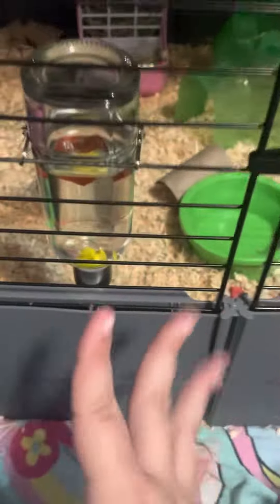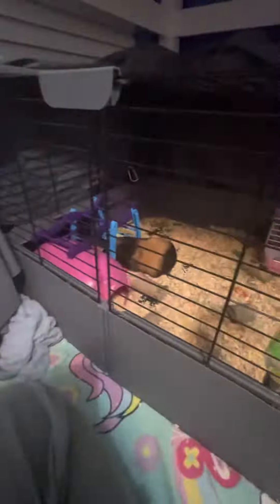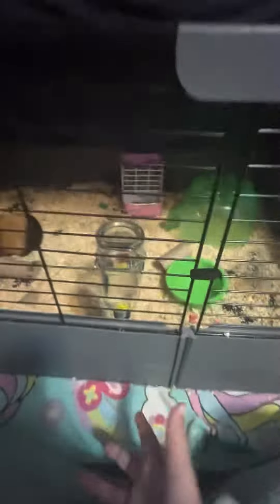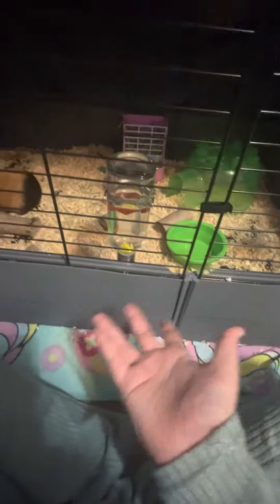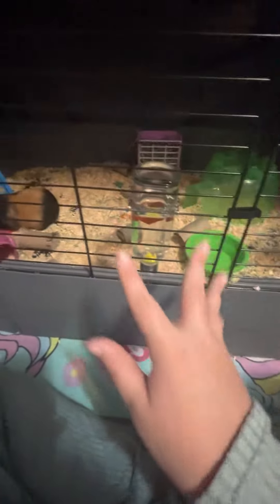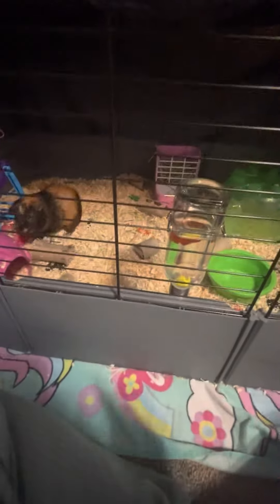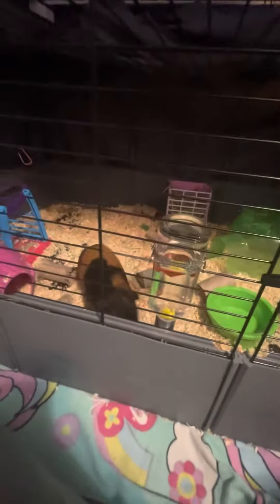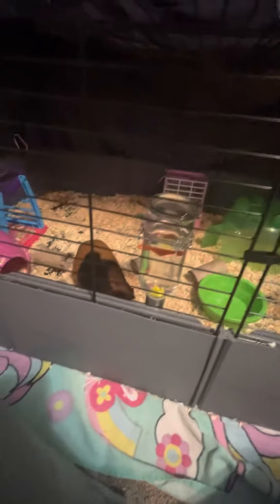Facts for beginner Guinea pig owners🐷🐹